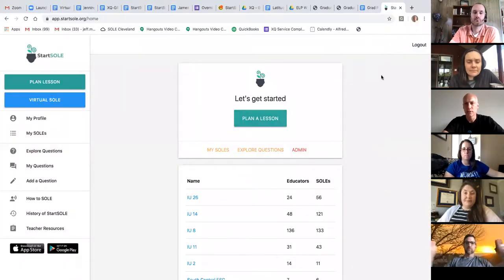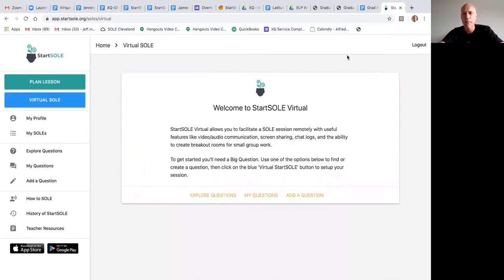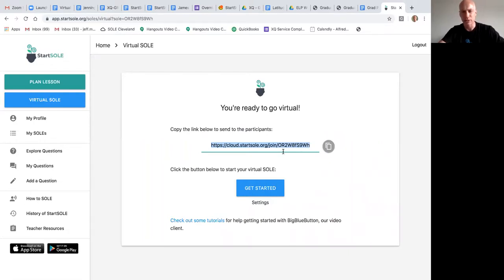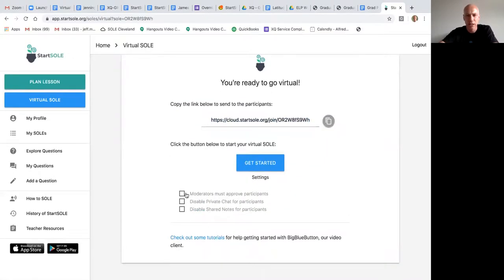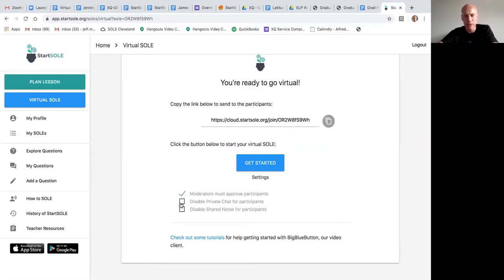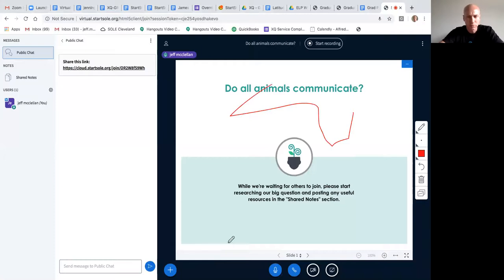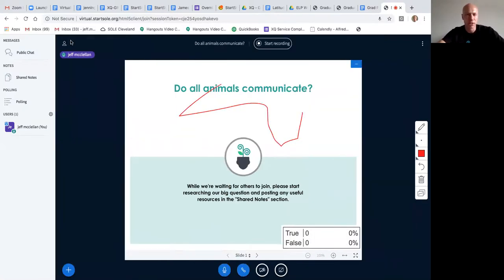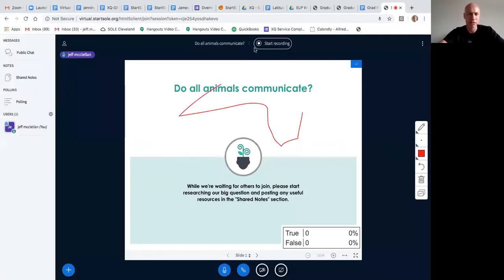Facilitating a Virtual StartSOLE